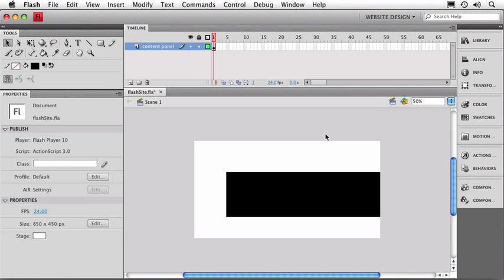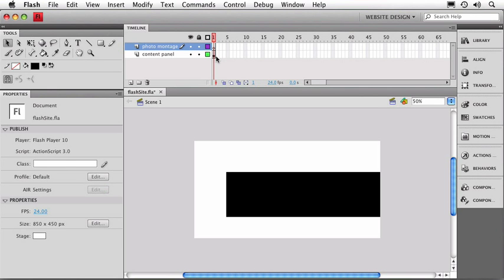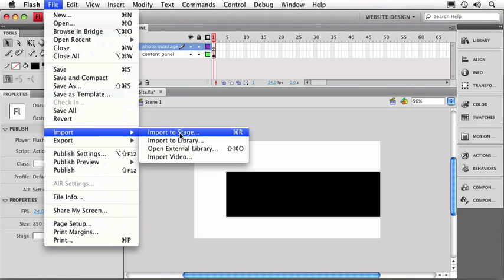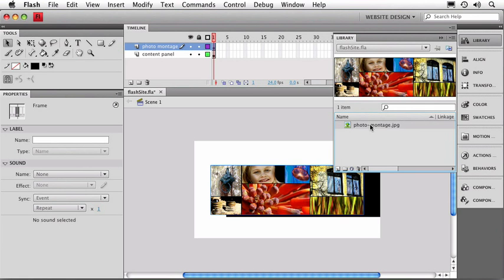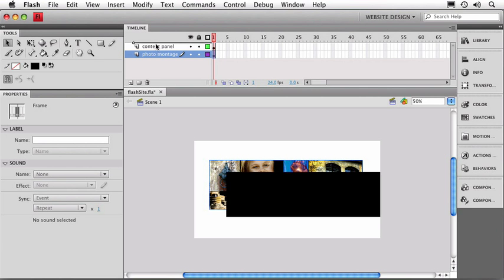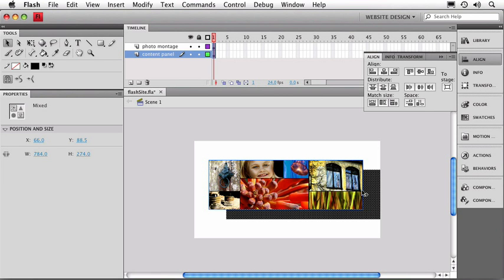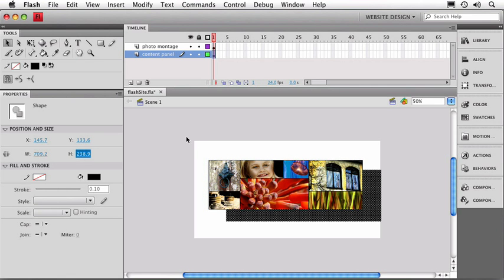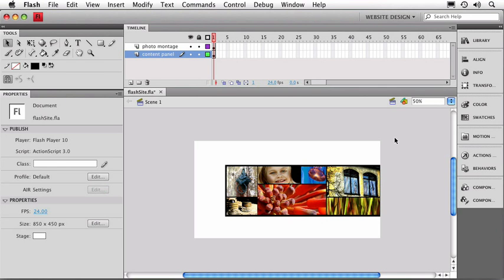Flash Chapter 2.2 Using Bitmaps